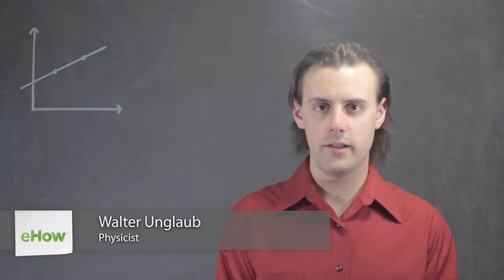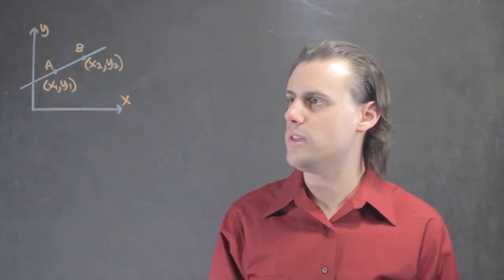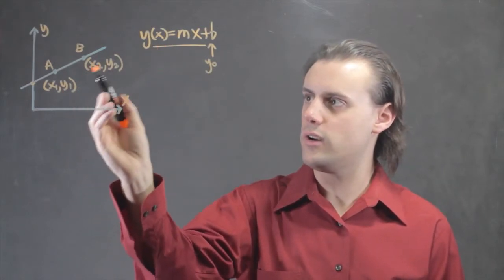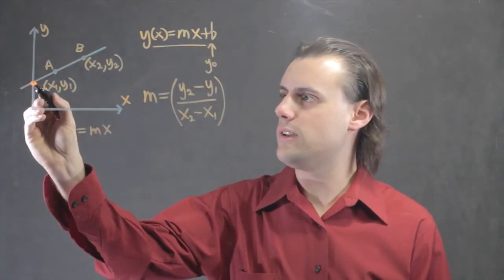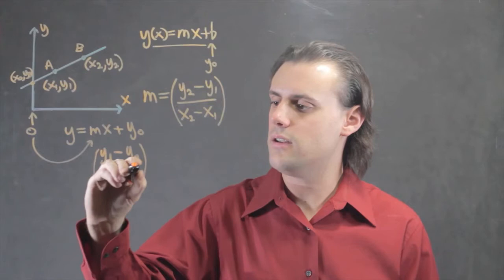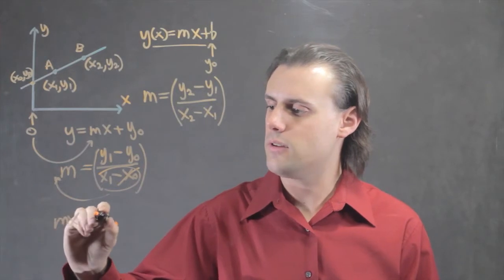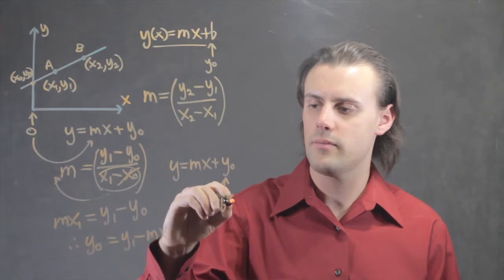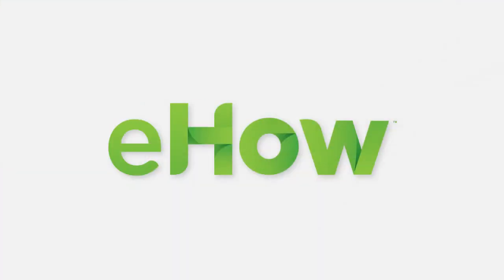How to Write an Equation Using a Point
How to Write an Equation Using a Point. Part of the series: Math Conversions, Equations & More. Writing an equation using a point slope equation with two coordinate points will require you to pay attention to the X and Y axes. Write an equation using a point slope equation with two coordinate points with help from an experienced mathematics educator in this free video clip.